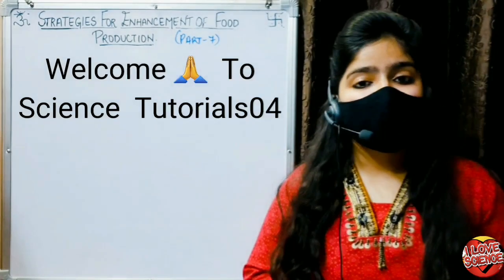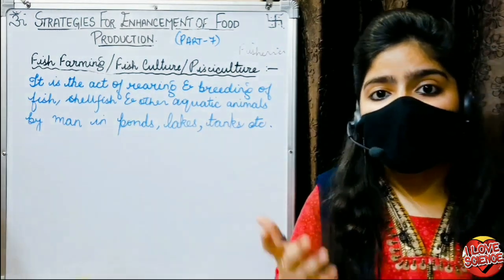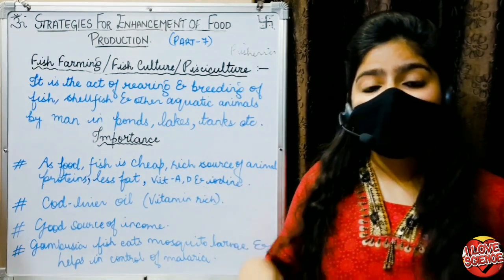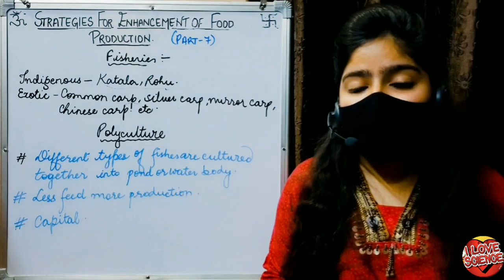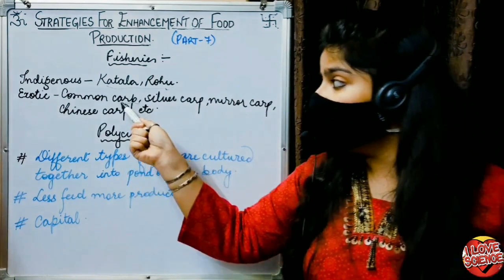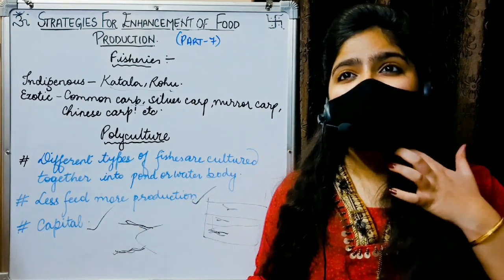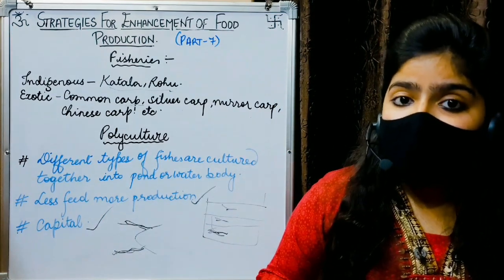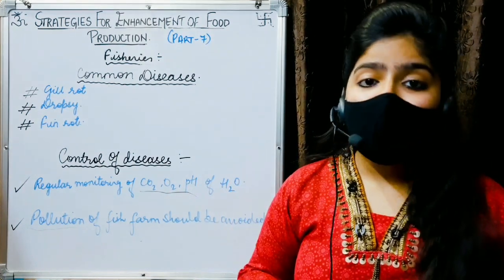PISCICULTURE(FISHERIES, FISH FARMING)|DEFINITION|BREEDS|POLYCULTURE|COMMON DISEASES & IT'S CONTROL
Hey Students! Good Afternoon
WELCOME TO SCIENCE TUTORIALS04 If You are in Classes 6-12th... Then Hurry Up Open my channel in Youtube with the name Science Tutorials04. If The videos help You out then pls subscribe
MY CHANNEL & Press Bell icon & Don't forget to hit like button!  😊😊😊😊

FOR
ICSE/ CBSE/ STATE BOARD
BIOLOGY

Referred Books :---
NOOTAN
NCERT
OSWAL EXEMPLER

*STRATEGIES FOR THE ENHANCEMENT OF FOOD PRODUCTION*

              PISCICULTURE (FISHERIES, FISH  FARMING, FISH CULTURE)

# Definition
# Indigenous & Exotic Breeds
# Polyculture
# Common  Diseases Of Fishes
# Disease  Control
# Prevention Of Fishes

.~IS EXPLAINED IN THIS VIDEO